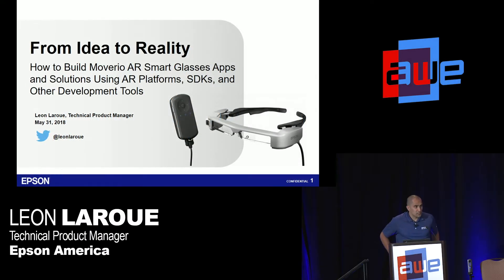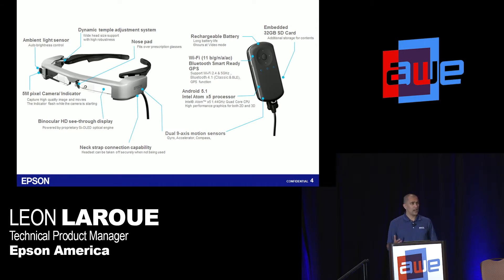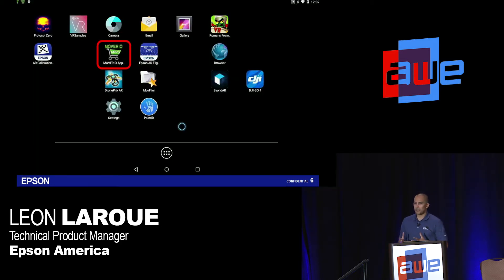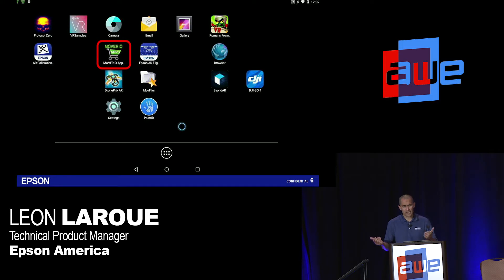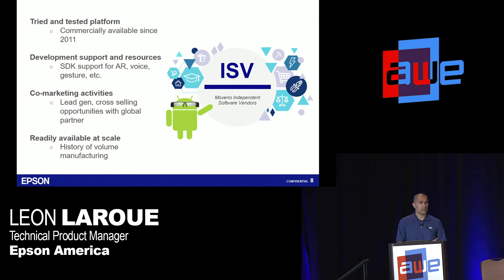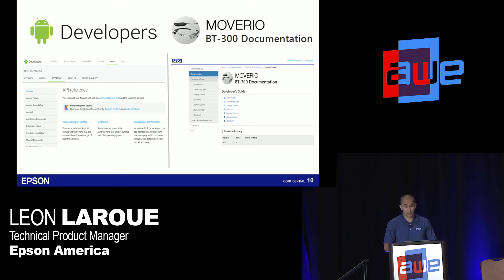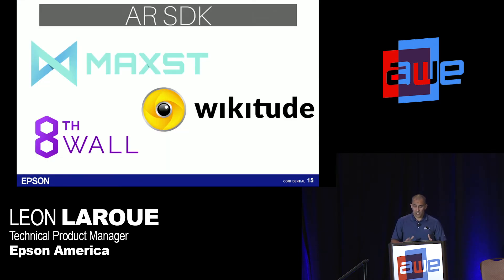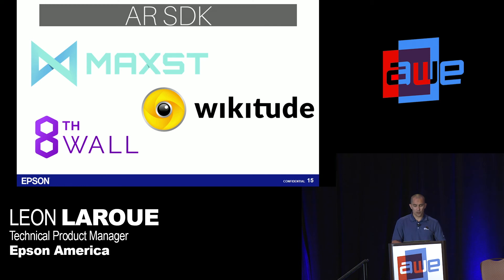Leon Laroue (Epson America): How to Build Moverio AR Smart Glasses Apps and Solutions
Leon Laroue (Epson America): 3:10 pmFrom Idea to Reality: How to Build Moverio AR Smart Glasses Apps and Solutions Using AR Platforms, SDKs, and Other Development Tools
This session will focus on calling attention to Wikitude, OSVR and any other partners that optimize their platforms/plug-ins/tools for Moverio.